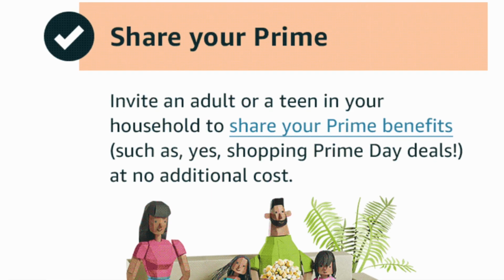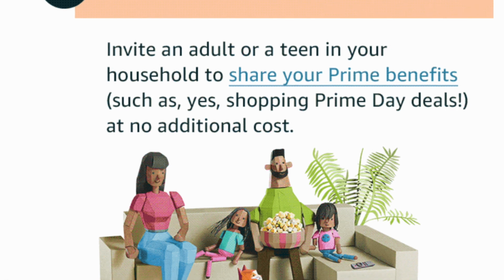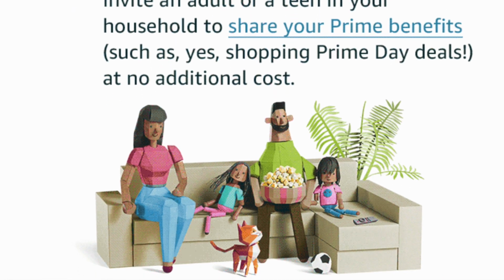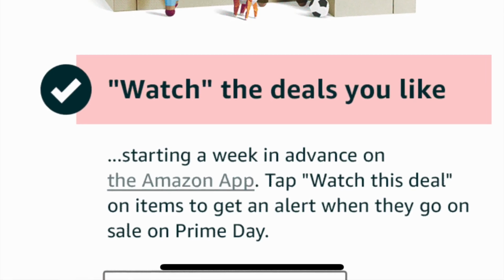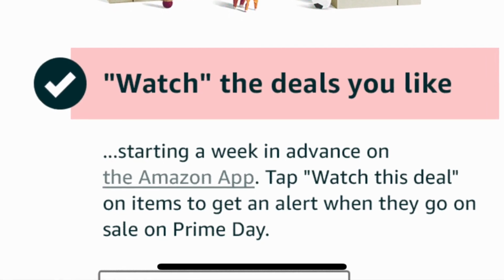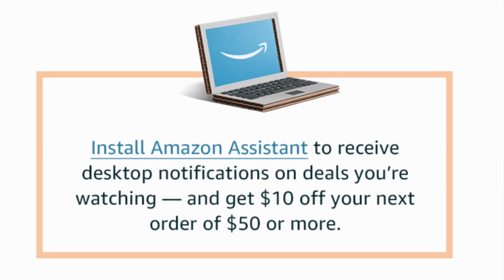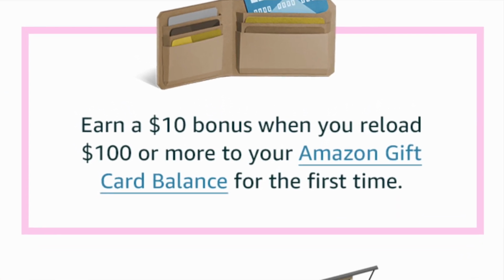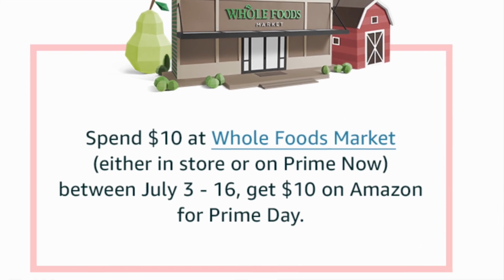How to Get the Most out of Amazon Prime Day!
Check out my tips for squeezing the most out of one of the biggest online shopping days of the year!

Ring Doorbell & Echo Dot Deal:

Fire TV Stick plus 2 Months of HBO:

YouTube Camera Setup:
Canon M50
Kit Lens 15-45mm
Wide Angle Lens 11-22mm
Camera Backpack